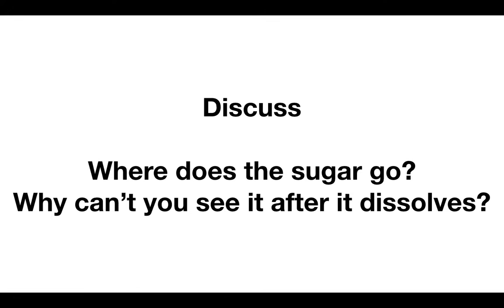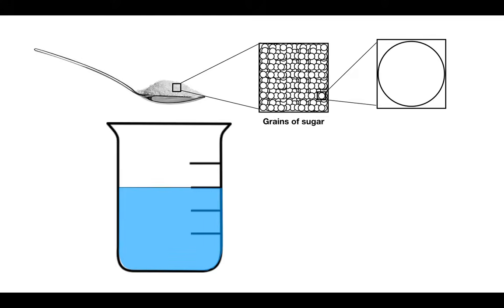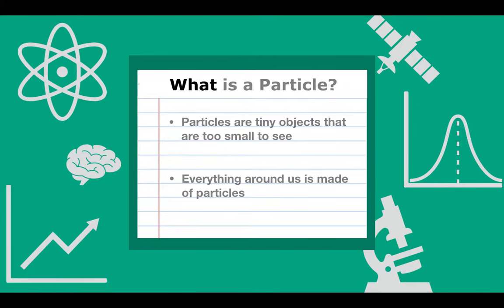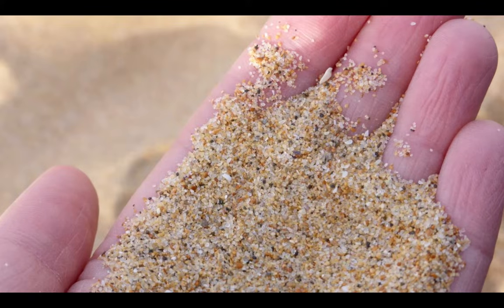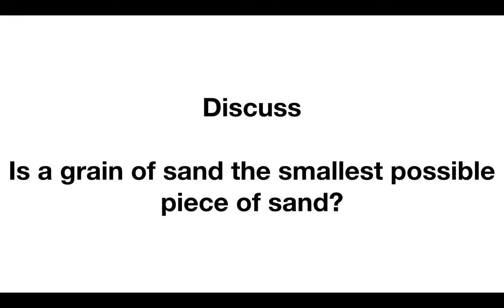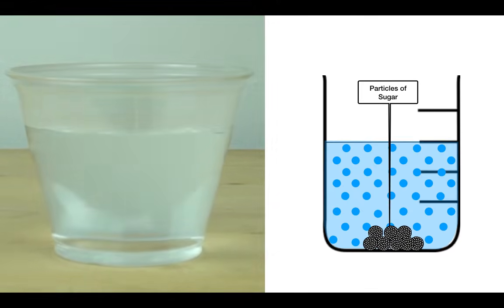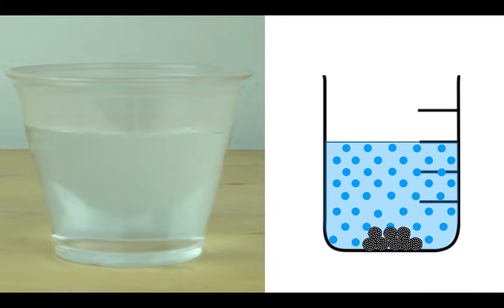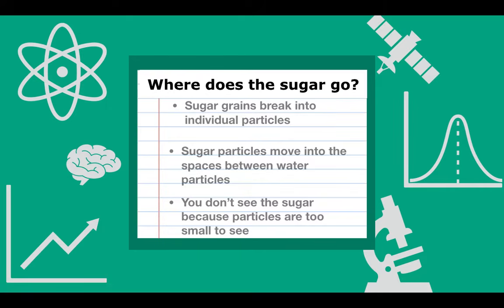Sugar In Water